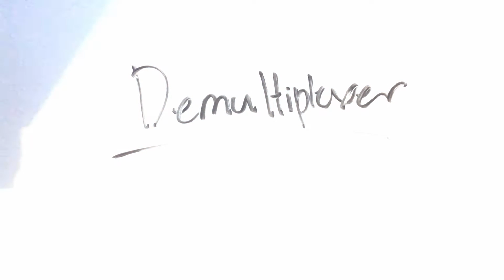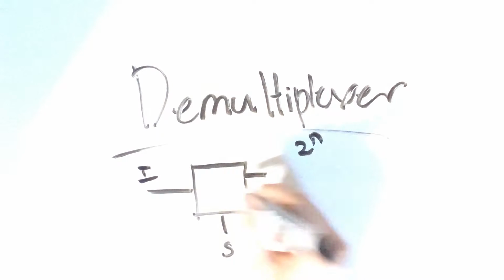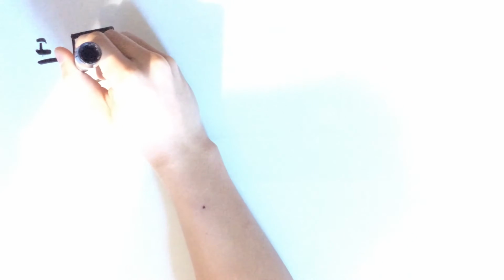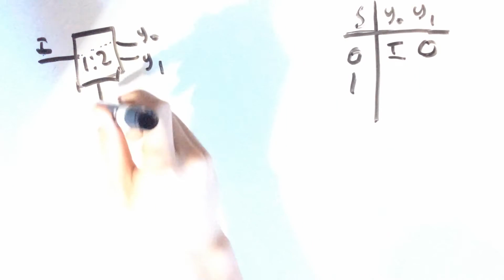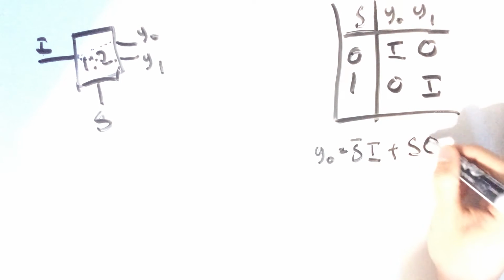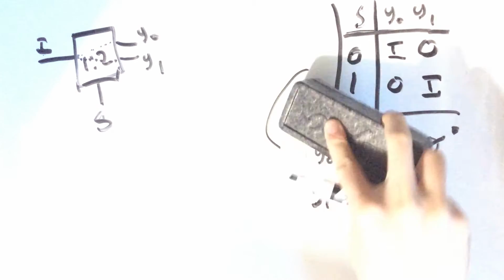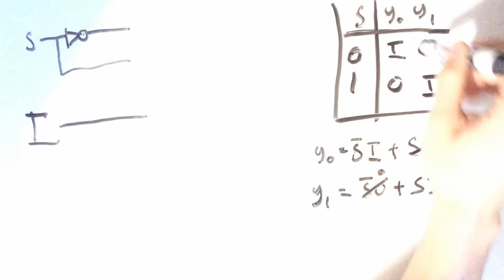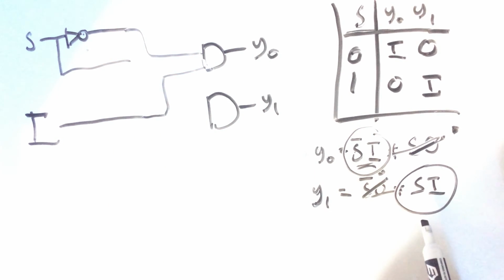Digital Logic - Logic Gates Demultiplexers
Hello, welcome to another video in my tutorial series for digital logic where I talk about multiplexers.